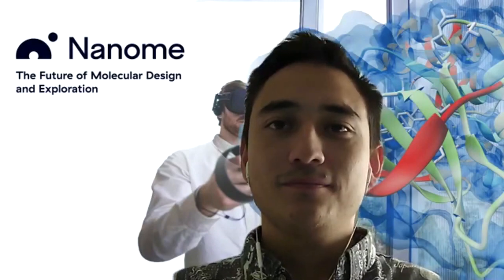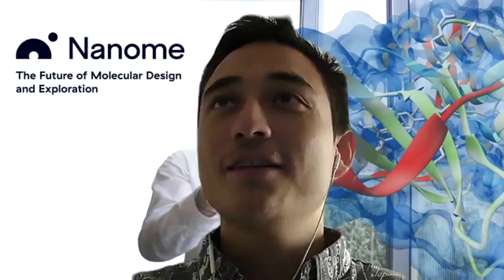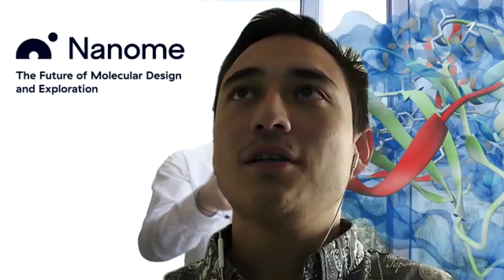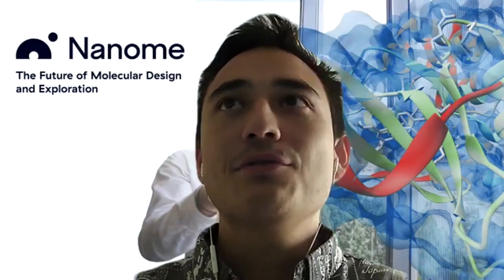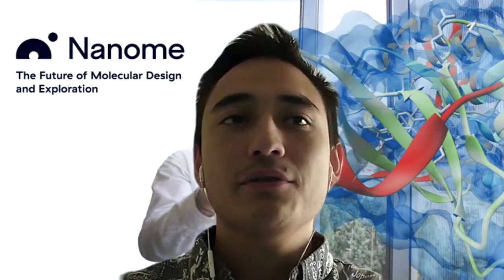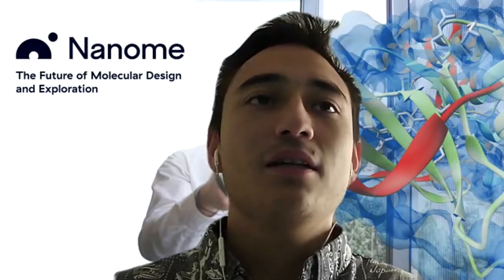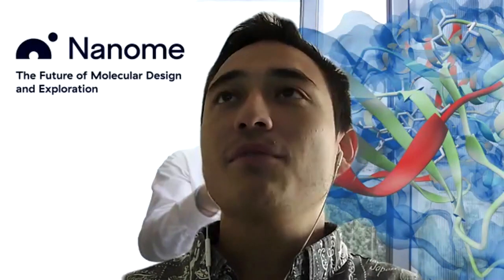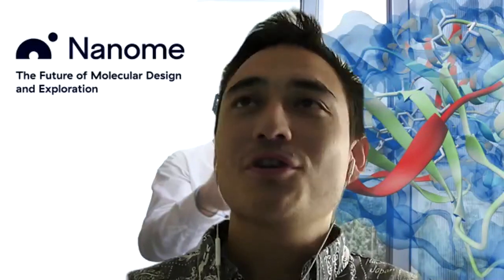CDHX Molecular Research and Visualization